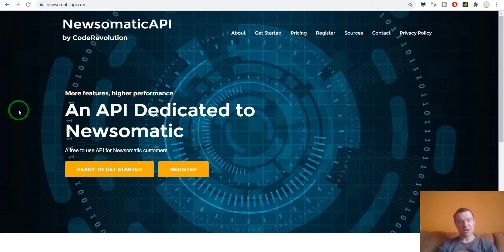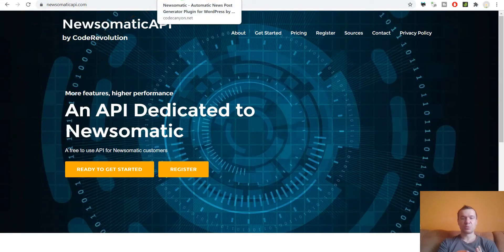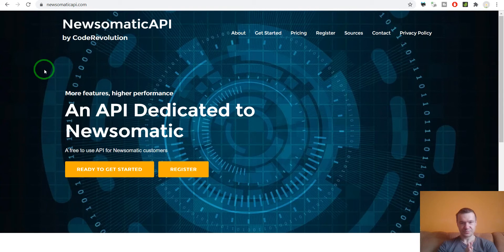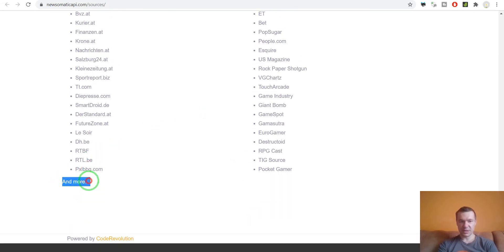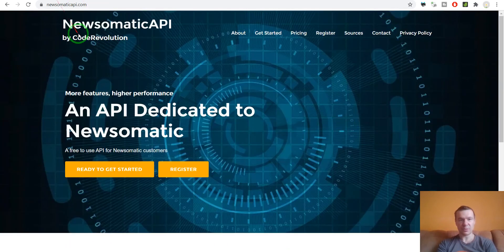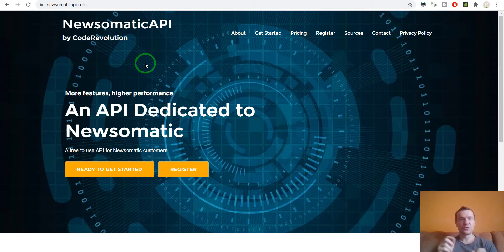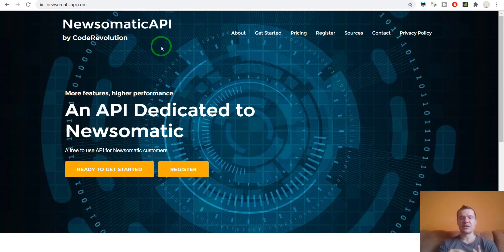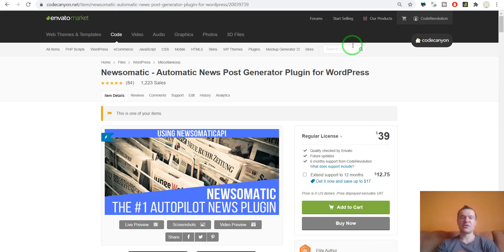NewsAPI vs NewsomaticAPI - what are the differences? Which is the best for you?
In this video I will talk about the differences between 2 APIs that provide news related content from all over the world: NewsAPI and NewsomaticAPI

Microphone: Samson Go Mic (Great quality, Budget price):

▶BUSINESS BOOKS?

▶SOCIALS!

Szabi - CodeRevolution.